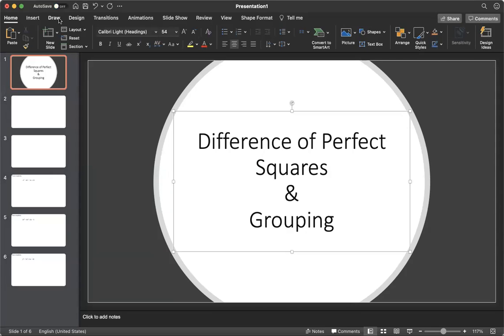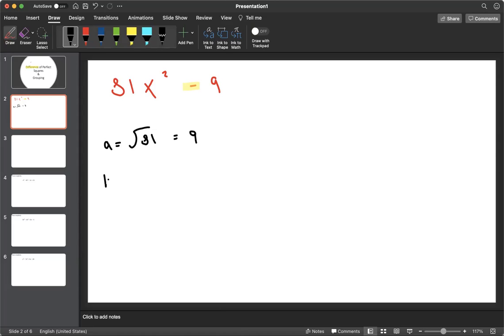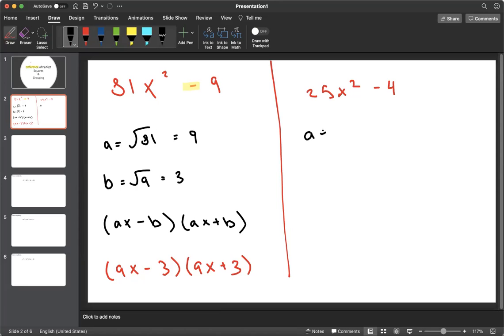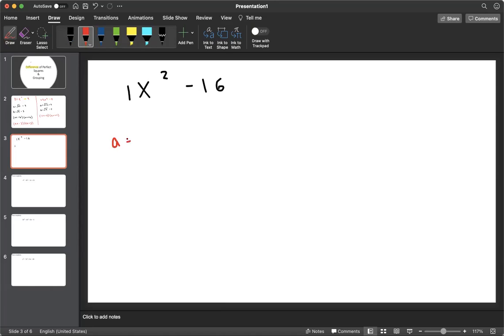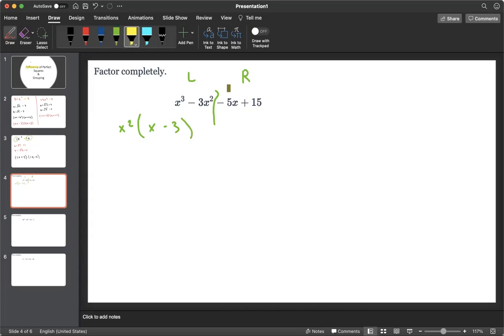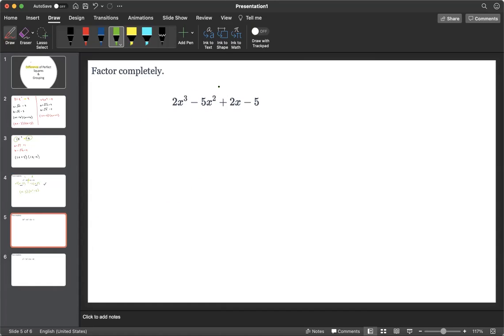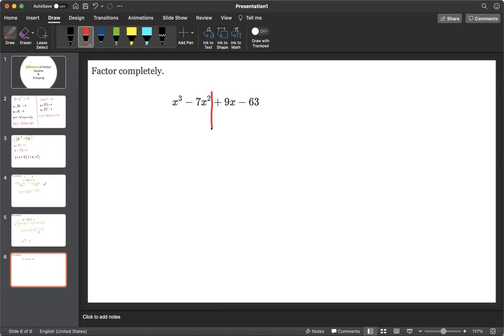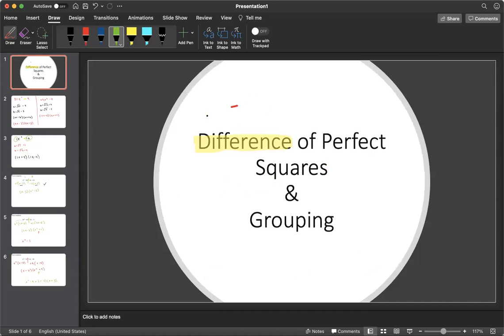Day 4 _ Perfect Squares & Grouping